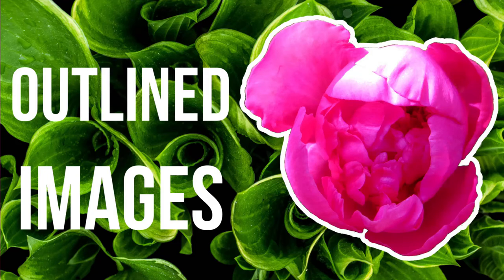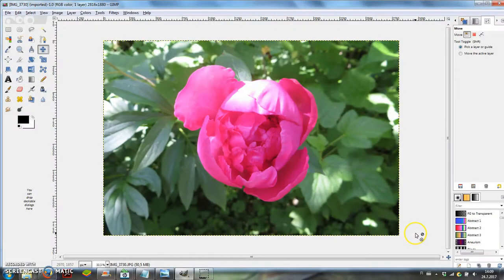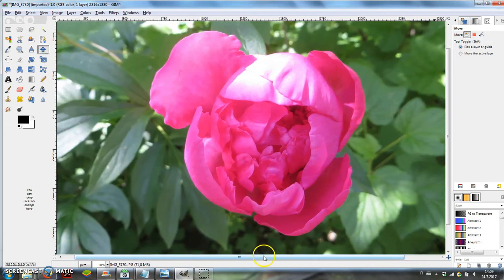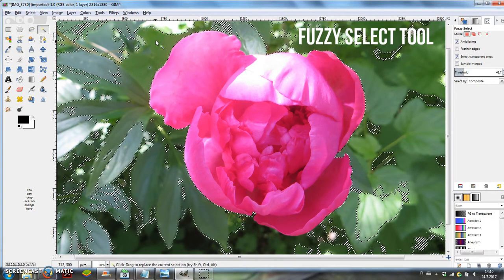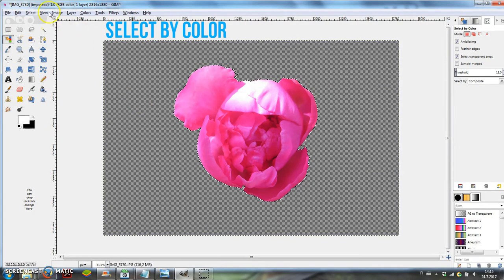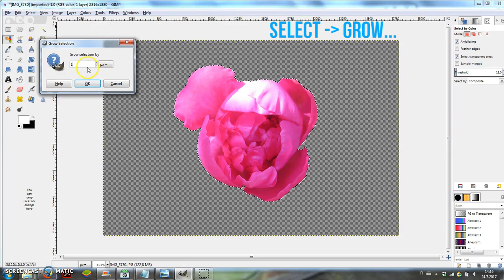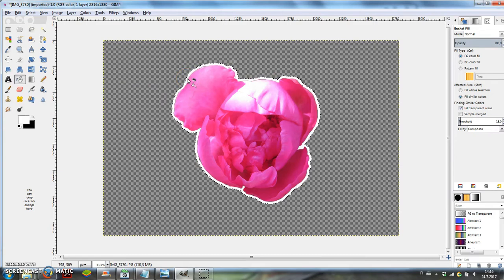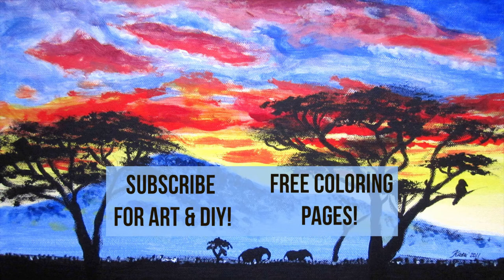How to Outline Images in GIMP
How to outline images in GIMP 2.8. I'm showing you how I make borders for images for my YouTube video thumbnails for free using GIMP.

INSTRUCTIONS
Open the image in GIMP. Add a transparent layer by going to layer - transparency - add alpha layer. I'm outlining this flower so I'll remove the leaves from the background. I have another video on different ways to remove a background in GIMP. This time I'm using the fuzzy select tool to select the background and pressing ctrl X to remove it.

Once you've removed the background closely enough, choose the select by color tool and click on the empty background so it becomes selected. Then choose select - invert to select the image you want to outline. Go to select in the menu and choose grow... You can try different sizes, just click undo and try another one. I'm using 25 pixels here. Click ok. Now choose a color for the outline and use the bucket fill tool to fill the outline. You can drag the outlined image on top of a different background or keep the original background.

MY FAVES
• Etsy* - Get 40 free listings (referral)
• GIMP - Free image editor
• PicMonkey - Free image editor online